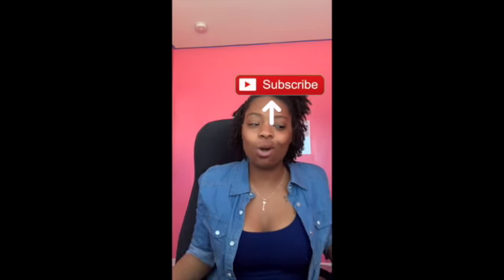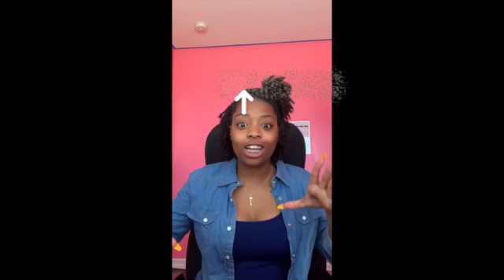1 year Loc Anniversary update! 2020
It's been a Year Y'all come hear about it!